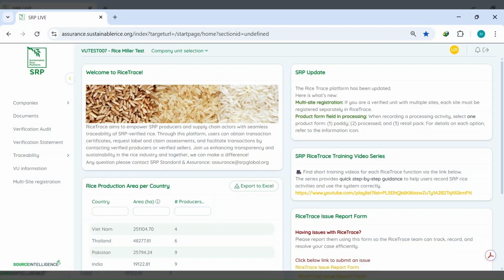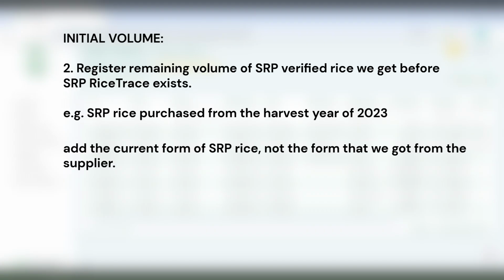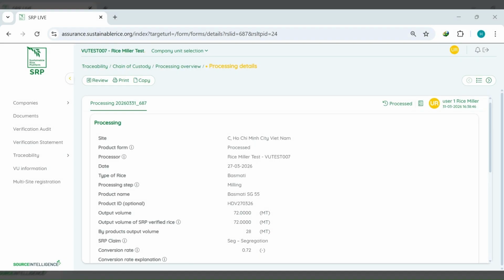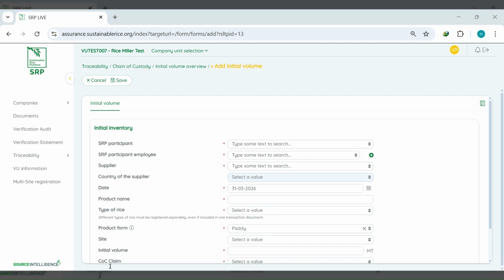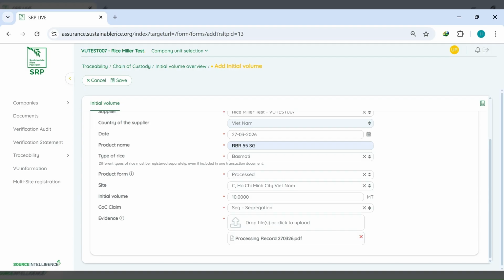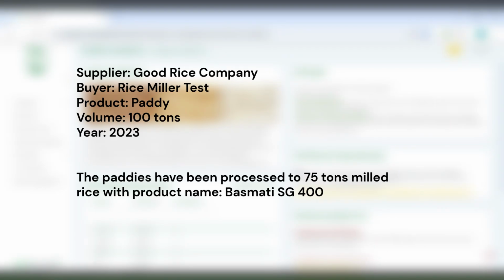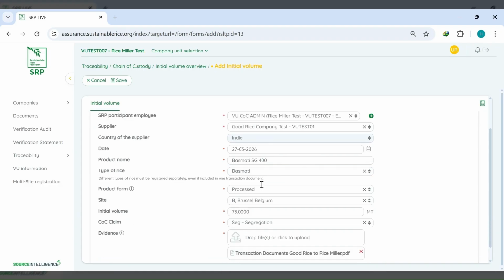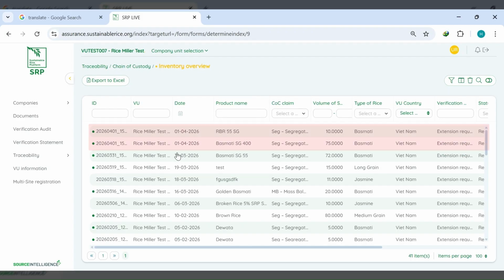09 Initial Volume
Learn how to use the Initial Volume function in RiceTrace to add volume of SRP rice into your inventory. This video explains how to register SRP by-product volume from processing activities and how to record remaining SRP stock that existed before RiceTrace was implemented.